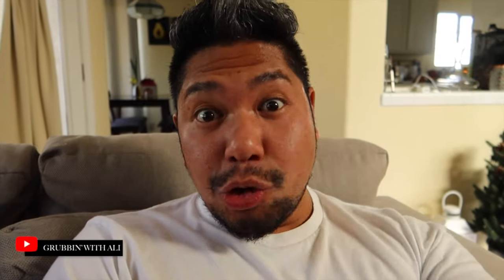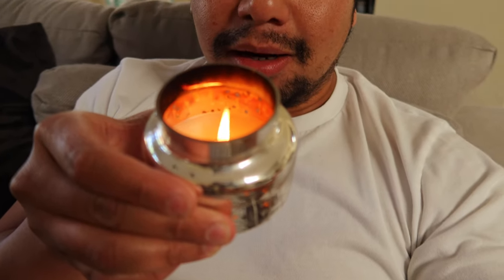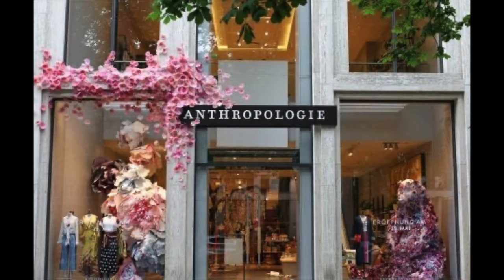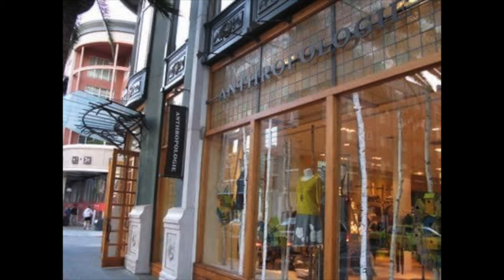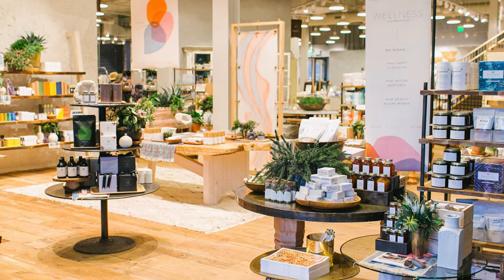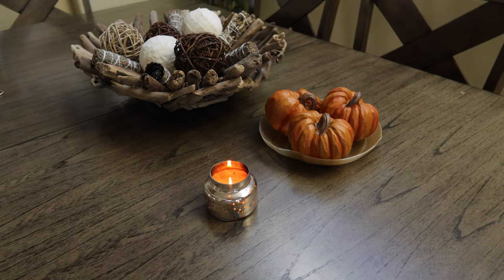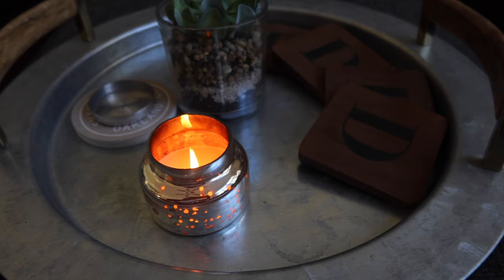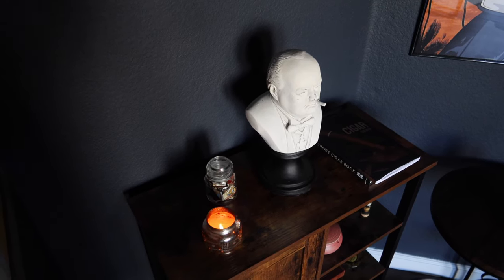Capri Blue Volcano Candle Review! (ANTHROPOLOGIE)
This is my personal review for the Capri Blue Volcano Candle from Anthropologie. I've been lighting this candle since 2010. It's the best smelling candle with a long burn time for the perfect price. Unbeatable.

ADD ME!